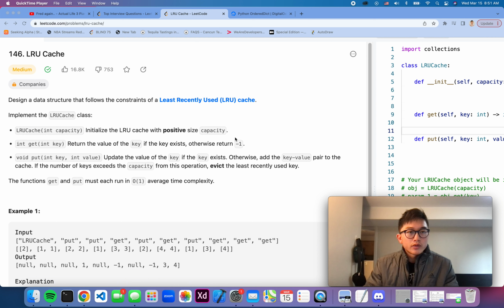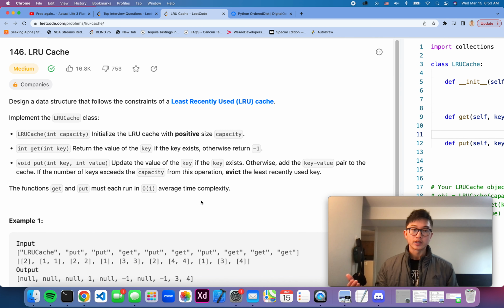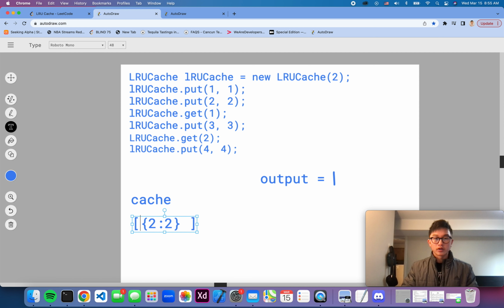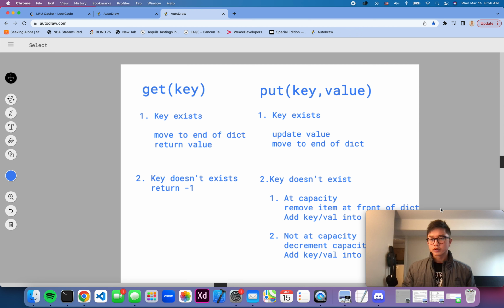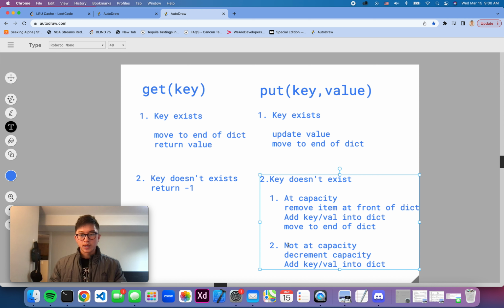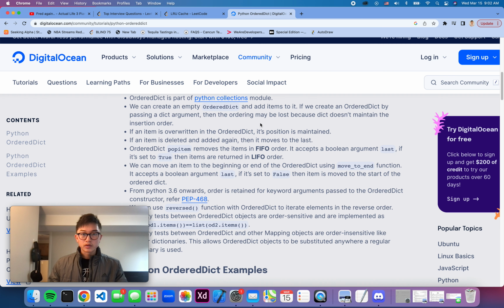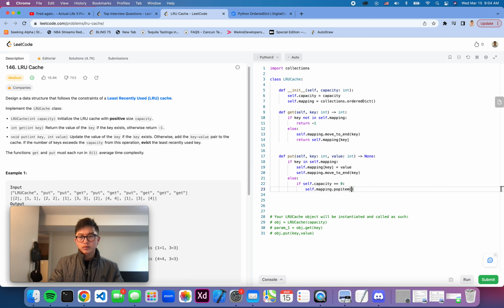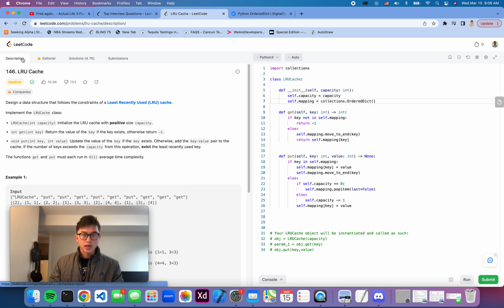Tik Tok Interview Question - LRU Cache Leetcode problem 146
LRU Cache Leetcode problem 146